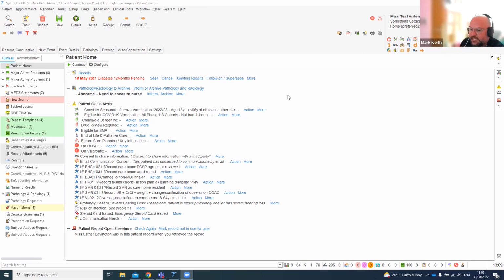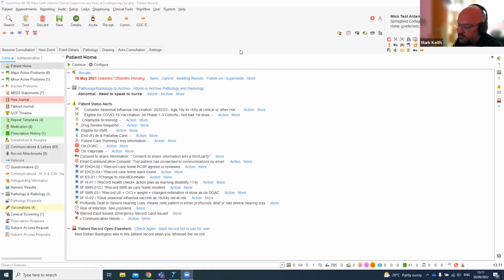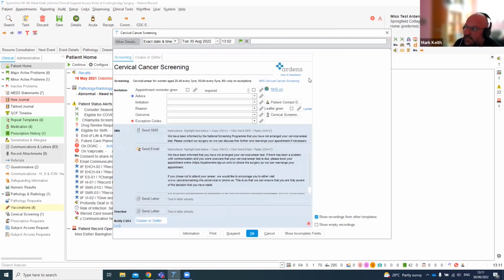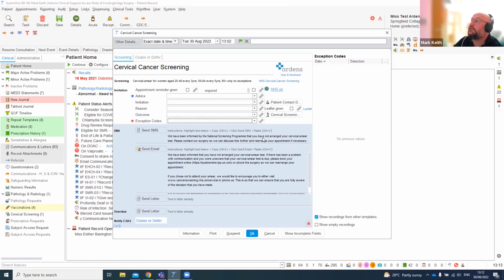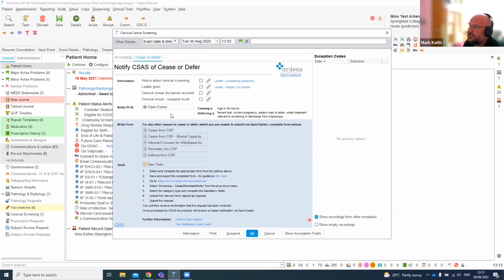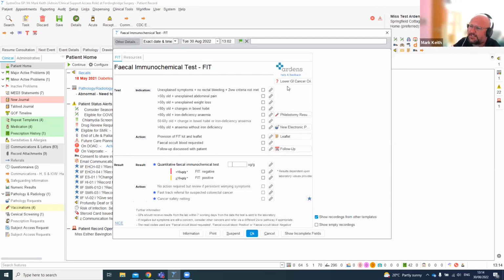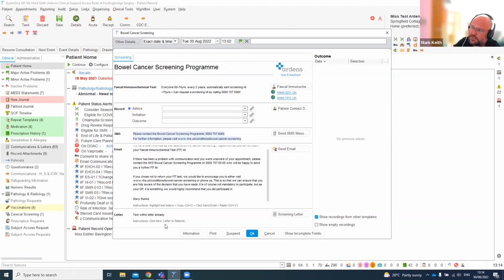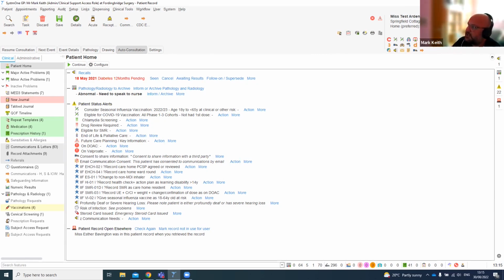Supporting early cancer diagnosis – using Ardens SystmOne screening templates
This step-by-step guide by Mark Keith, product specialist lead on Ardens SystmOne, shows how to use the screening templates and the support tools available including sending letters and text messages to patients and recording FIT tests.